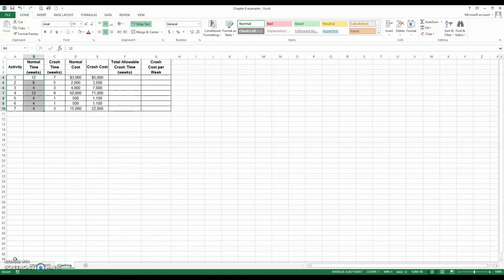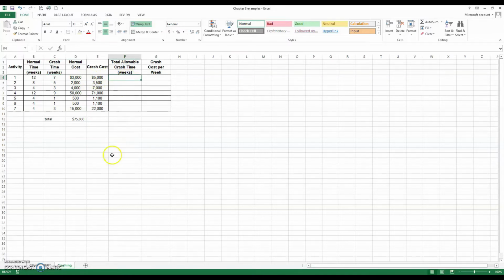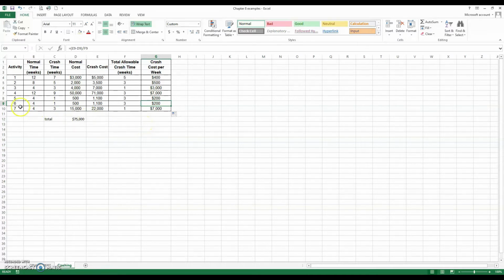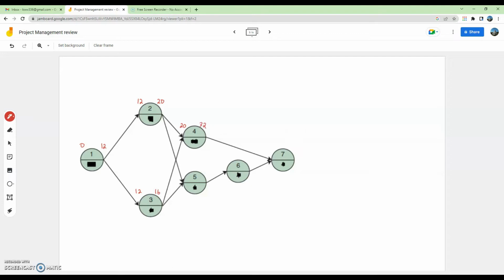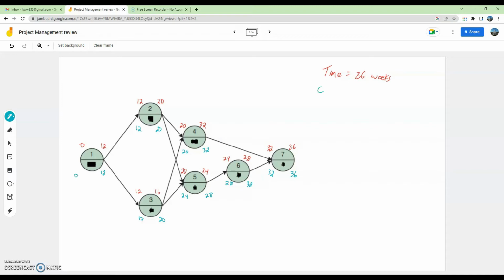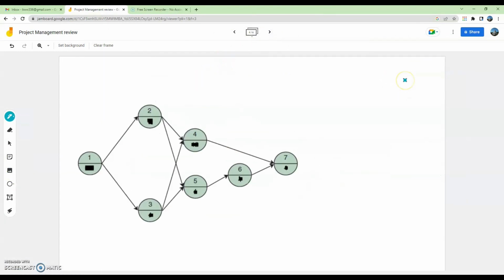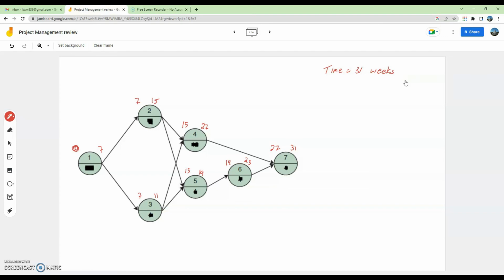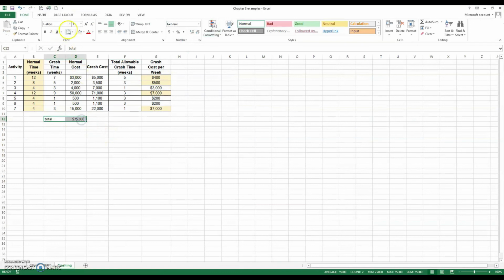BUAD 441 Chapter 8 video 3